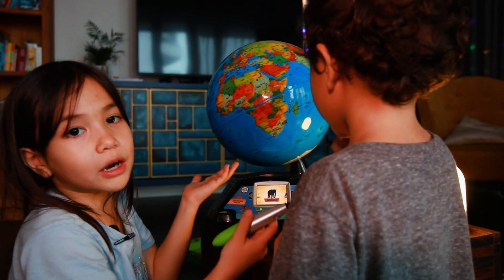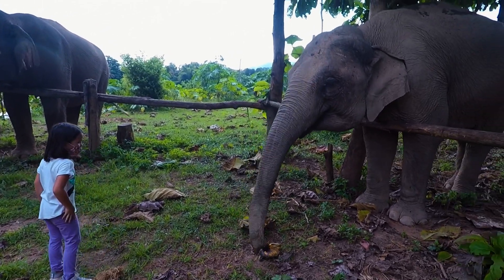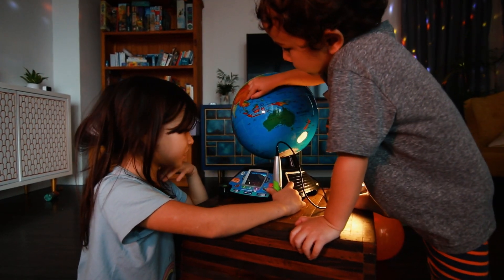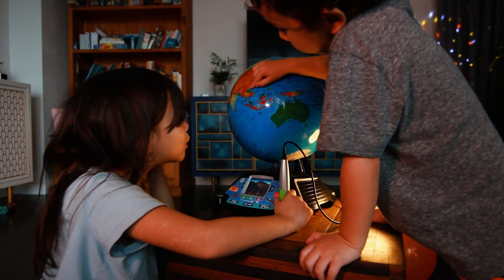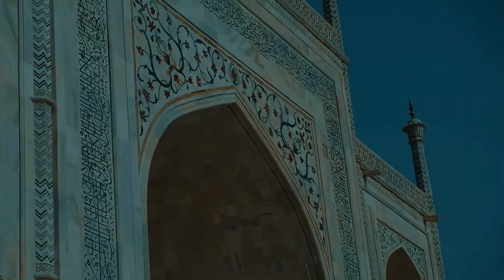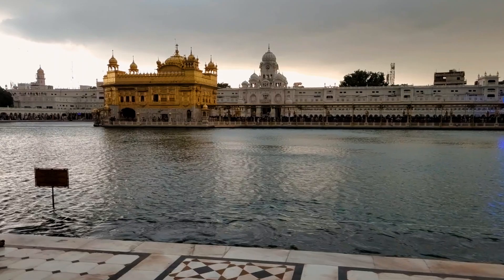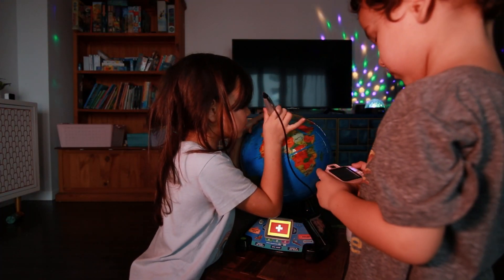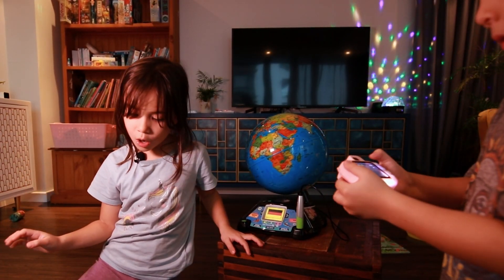Leapfrog Magic Adventures Globe: Your Kids' Passport to a World of Learning (REVIEWS)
The Leapfrog Magic Adventures Globe is a game-changing interactive educational toy that makes learning about our world incredibly fun and engaging for kids of all ages. Even I, as a dad, have learned from it. Thanks to Grandma for the gift!